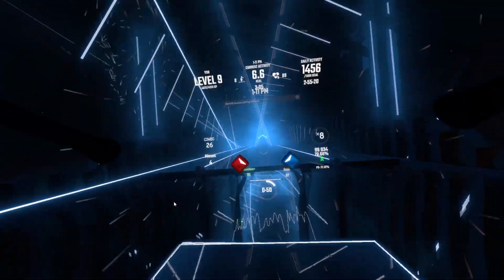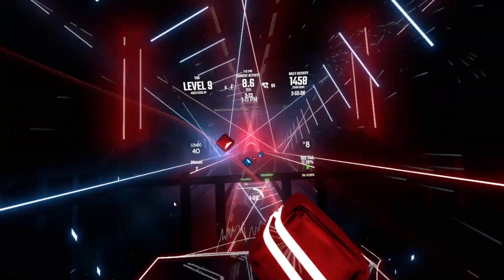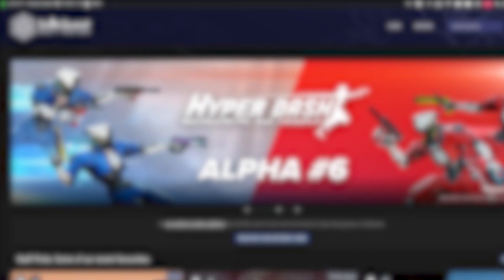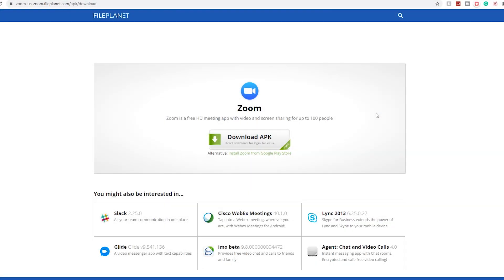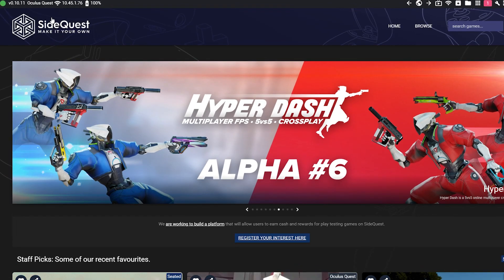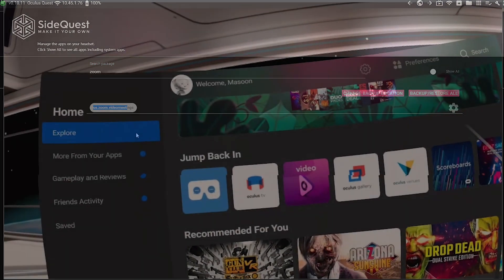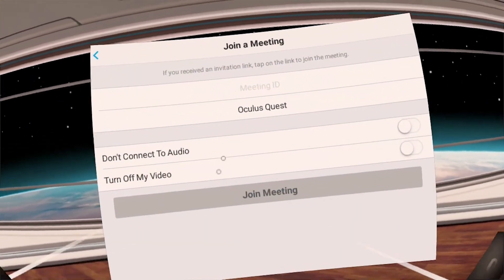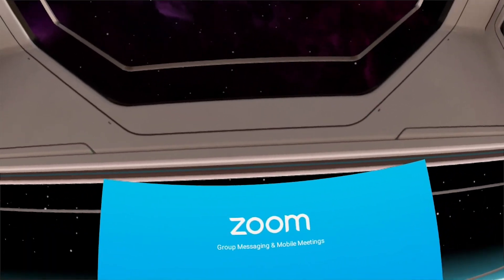How to Video Conference in Virtual Reality (APK Wednesday 6)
I hope you enjoyed today's video please let me know any ideas you have for apks.

Lofi
More montages
More games suggest them
Whatever u guys want